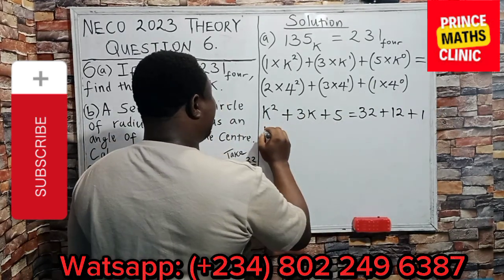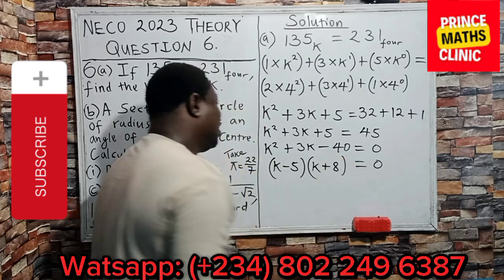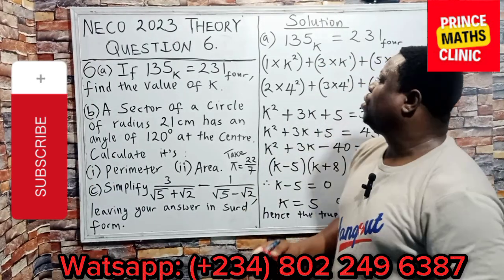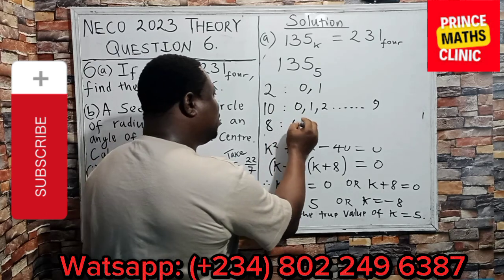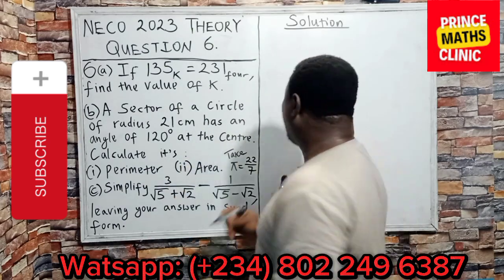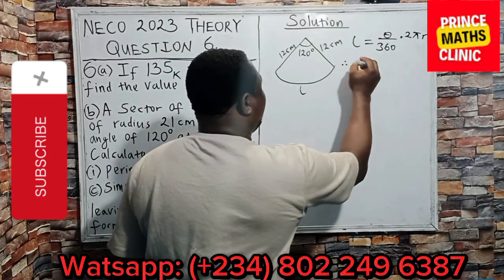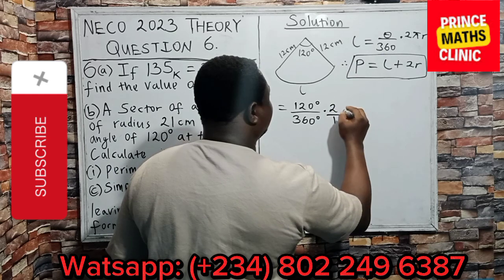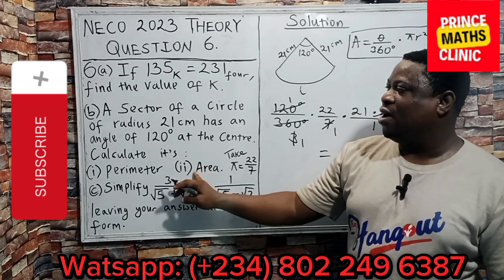NECO 2023 THEORY QUESTION 6 || Findout what is wrong with this NECO SSCE Question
-Whole number
-Real number
-Rational number
irrrational number
Complex number
Place value
Non-terminatingdecimal
Square root
Radical sign
Rationalising the denominator
Cube root
Simplifying radicals.

In this video, we're going to explore three important mathematical concepts: base systems, mensuration, and surds. Base systems are the building blocks of numbers, and understanding them is crucial for understanding numbers and math as a whole. Mensuration is the study of measuring different geometric shapes, and it's used in a variety of real-world applications. Surds are numbers that can't be simplified into fractions, and they're used in many different mathematical problems.